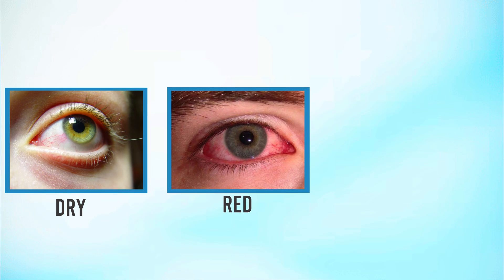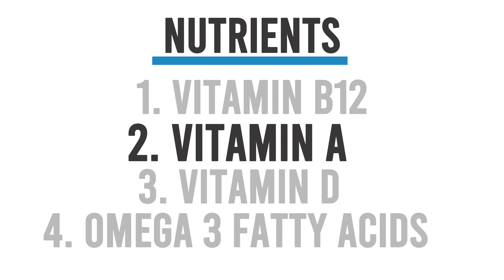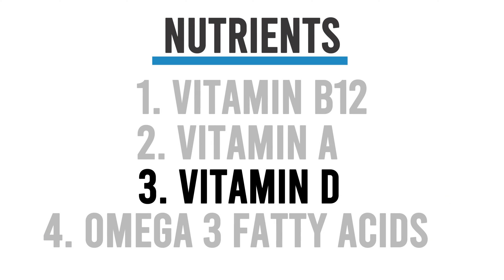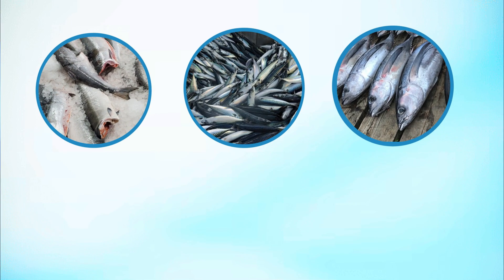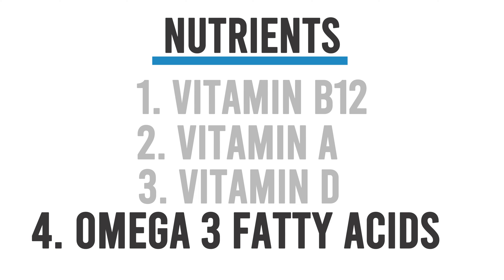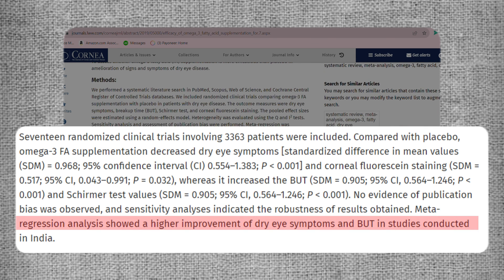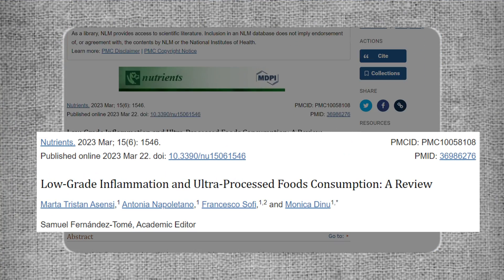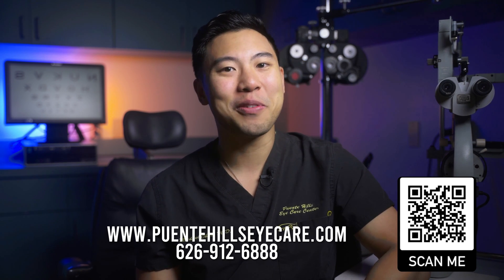The DRY EYE DIET | Explained by Ophthalmologist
In this video, Dr. Michael Chua reviews the latest research studies examining which nutrients can benefit patients with dry eye disease.

Timestamps
0:00  Introduction
0:21 Vitamin B12
1:25 Vitamin A
2:25 Vitamin D
5:08 Fish Oil
7:56 Processed Foods?
8:09 Summary